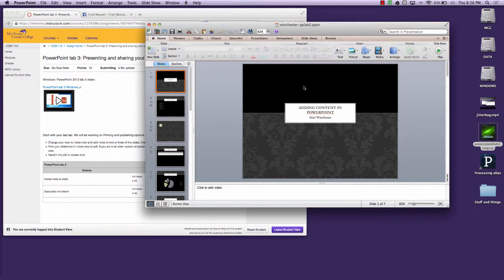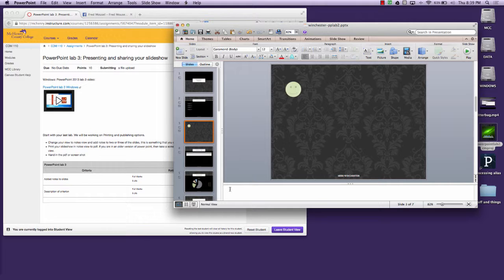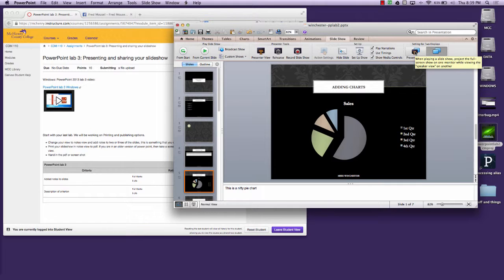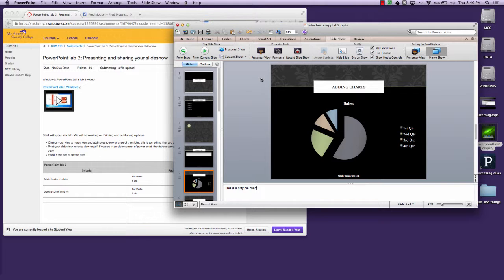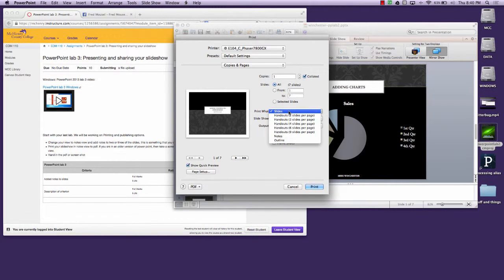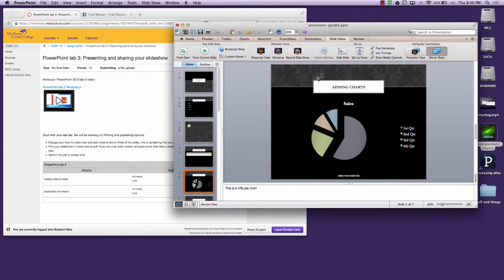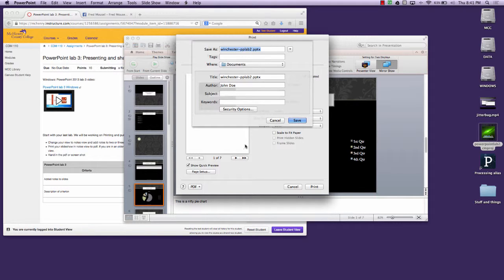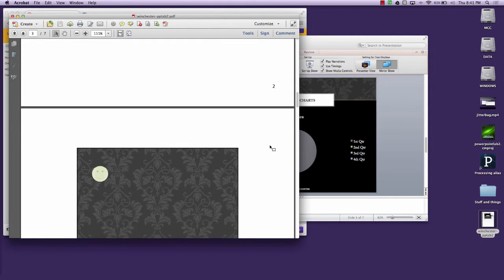PowerPoint 2011: Lab 3